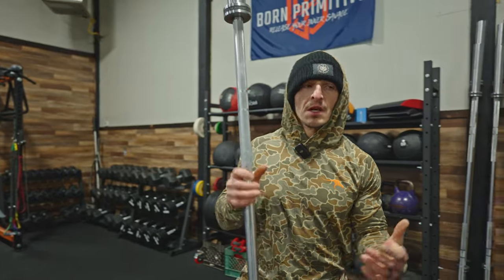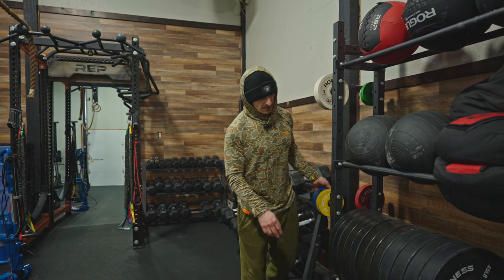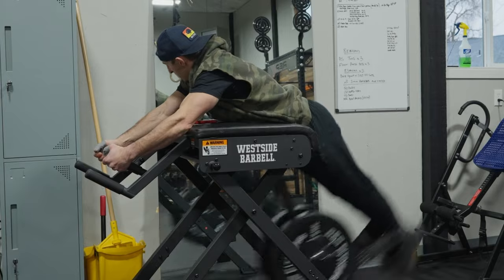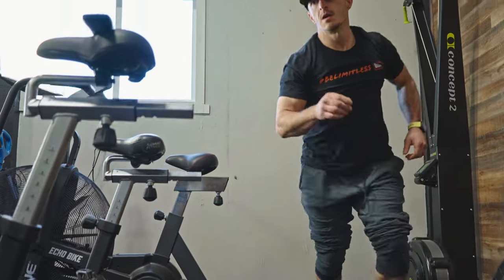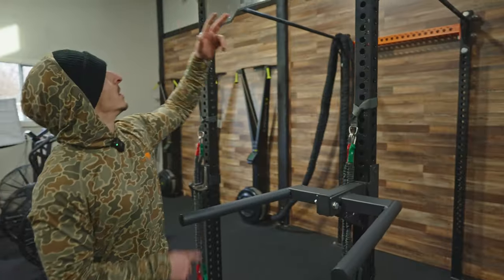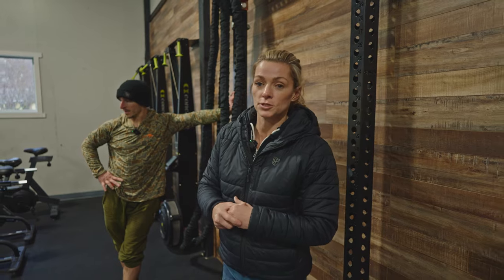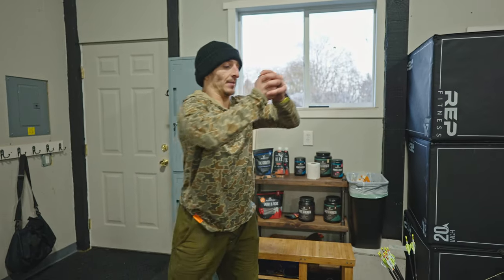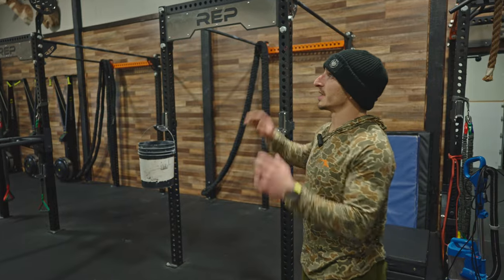Dan Staton's Custom Home Gym Tour: Elkshape HQ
Today, join us as we explore the ultimate home gym build designed by none other than Dan Staton, renowned fitness expert and passionate elk hunter.

In this exclusive video, we'll take you on a tour of Dan's custom home gym, meticulously crafted to maximize performance, strength, and endurance specifically tailored for the demands of elk hunting. From functional training to targeted workouts, every aspect of this gym is optimized to help elk hunters like Dan achieve their peak physical condition and conquer the rugged wilderness with confidence.

Step into Dan's world as he walks us through the essential equipment and setup of his home gym. From heavy-duty squat racks and Olympic barbells to versatile kettlebells and resistance bands, each piece has been carefully selected to facilitate a diverse range of exercises targeting key muscle groups crucial for elk hunting.

But it's not just about lifting weights – Dan emphasizes the importance of functional movement and mobility in his training regimen. That's why his gym also features dedicated space for stretching, yoga, and mobility exercises, ensuring flexibility and injury prevention remain top priorities in his fitness routine.

Join us as Dan demonstrates some of his favorite elk hunting-specific workouts, from explosive plyometrics to endurance-building circuits. With a keen focus on improving strength, agility, and cardiovascular fitness, Dan's workouts are designed to mimic the challenges faced in the field, preparing elk hunters for anything Mother Nature throws their way.

But the benefits of Dan's home gym extend beyond physical fitness – it's also a space for mental focus and meditation. With a designated area for mindfulness practices and visualization techniques, Dan ensures that mental fortitude is just as important as physical strength when it comes to conquering the wild.

Whether you're an avid elk hunter or simply someone looking to elevate their fitness game, Dan's home gym build offers invaluable insights and inspiration for achieving your goals. Discover the secrets to peak performance in the wilderness, and unlock your full potential with the ultimate elk hunting fitness regimen.

Until next time, stay strong, stay focused, and keep chasing those elk!